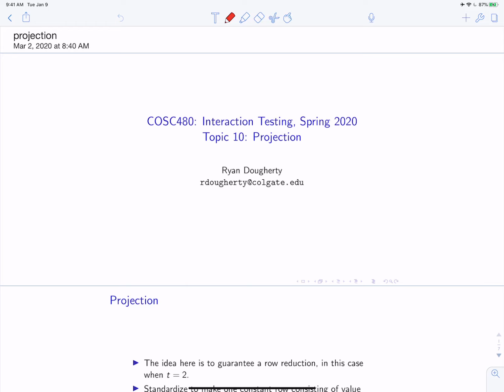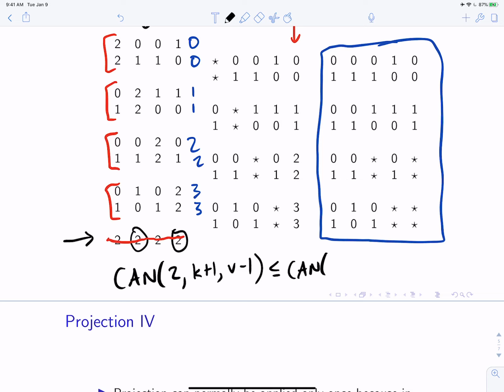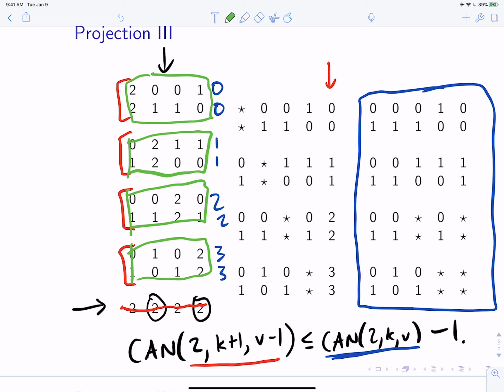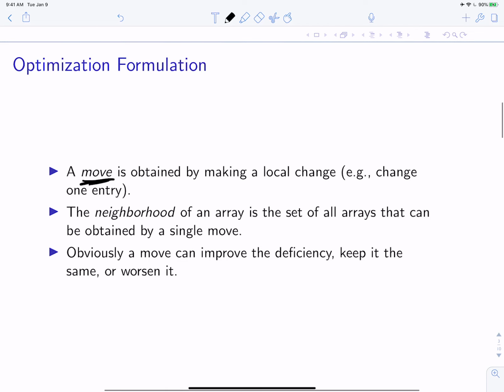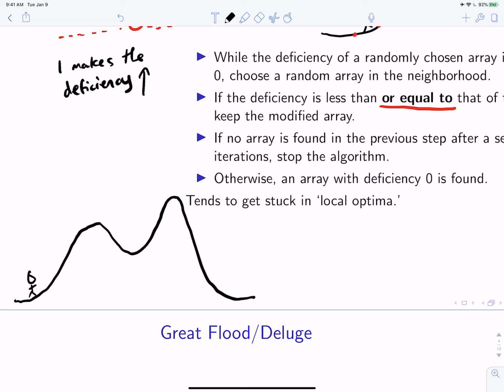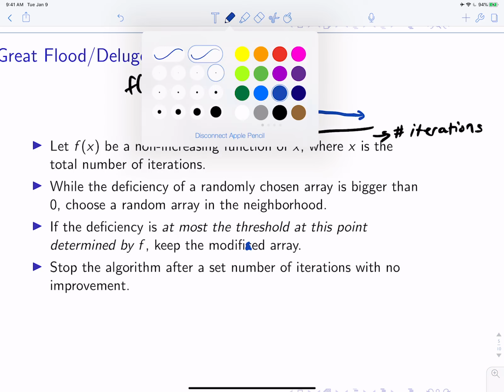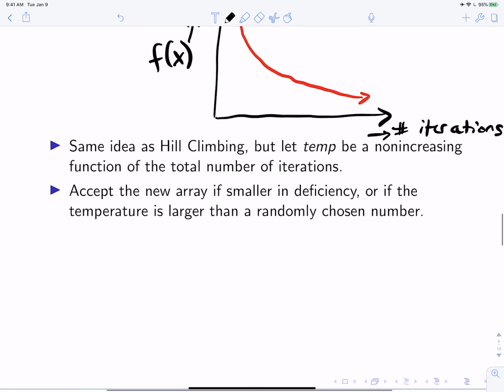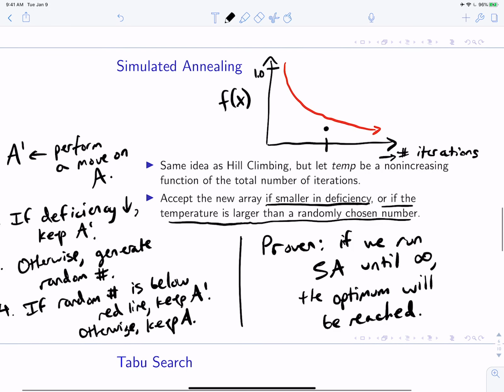Metaheuristics - COSC480 Interaction Testing 3/2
In which we talk about metaheuristics in building covering arrays.